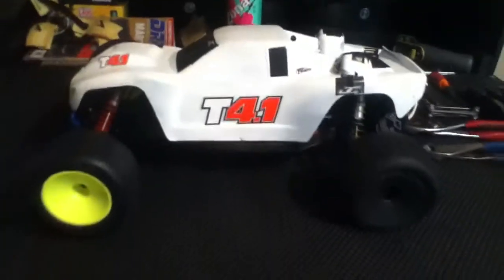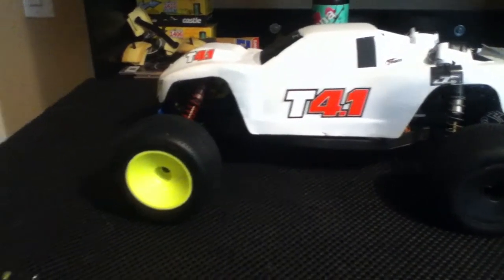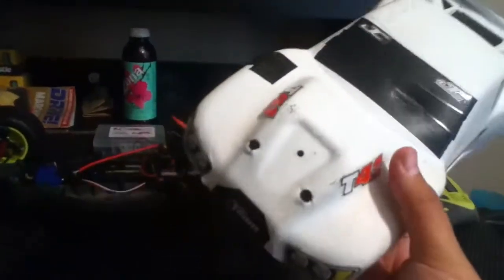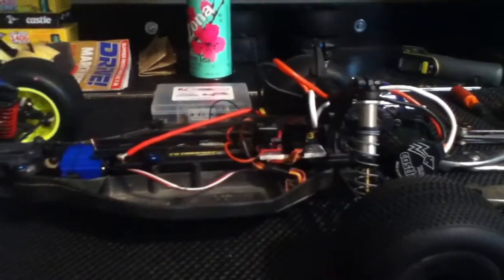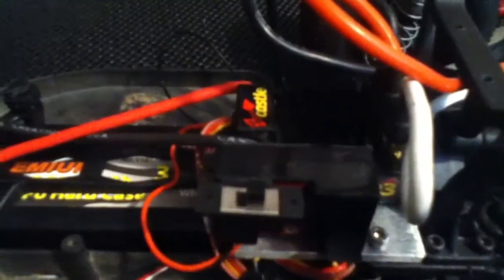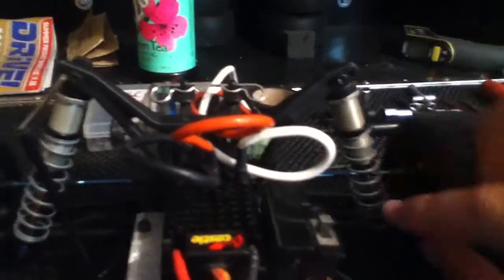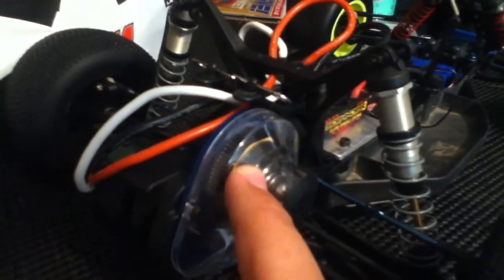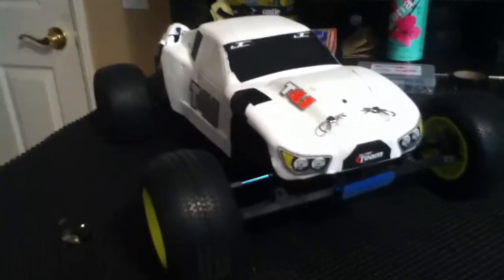My Team Associated Ft T4.1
My new Factory Team T4.1